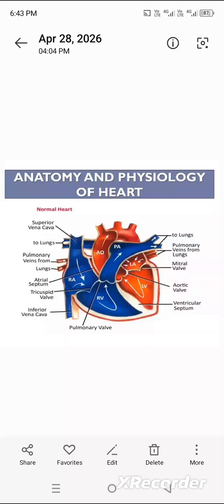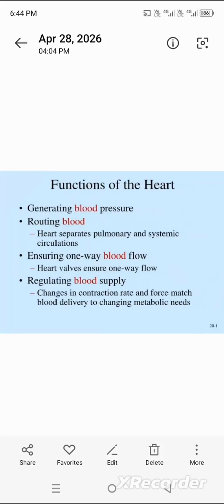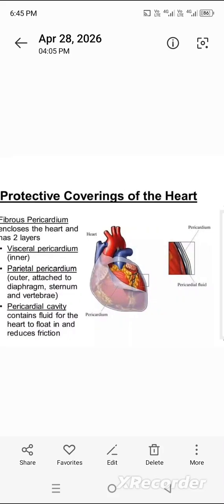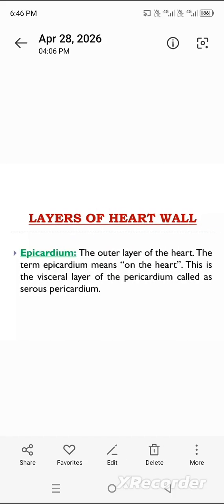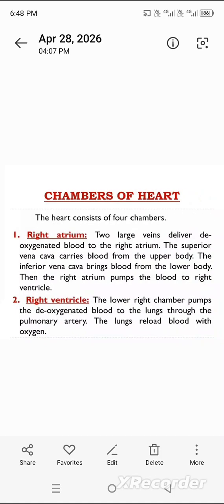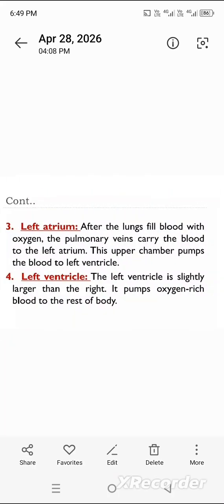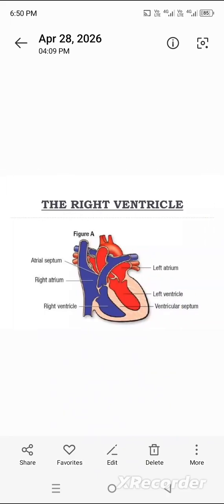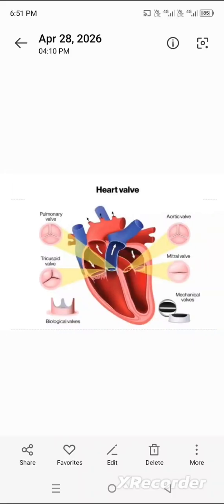Anatomy of Heart